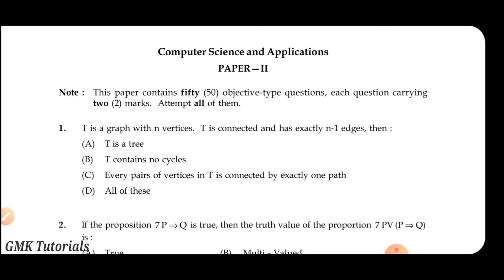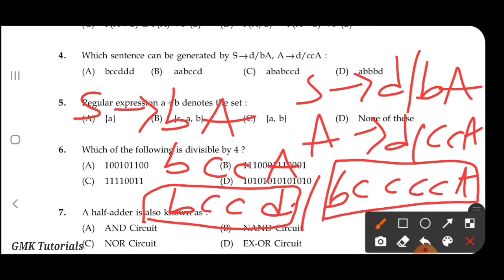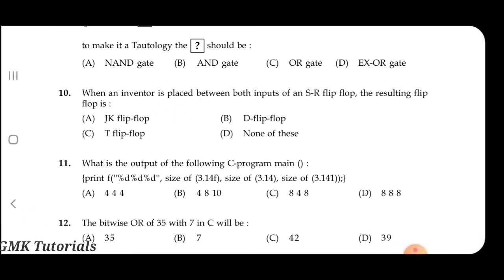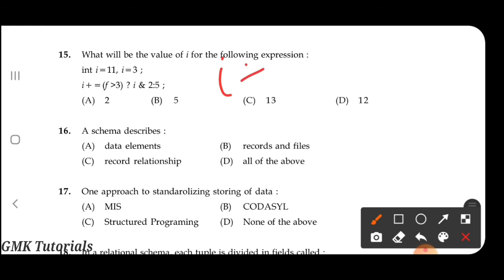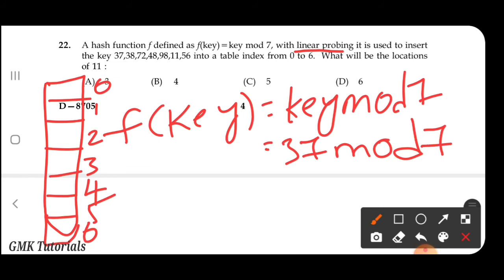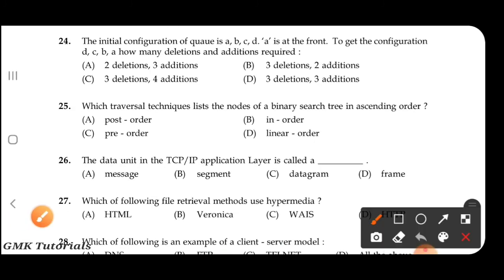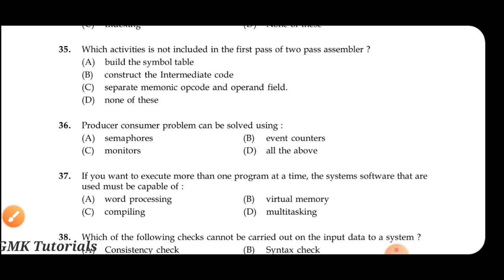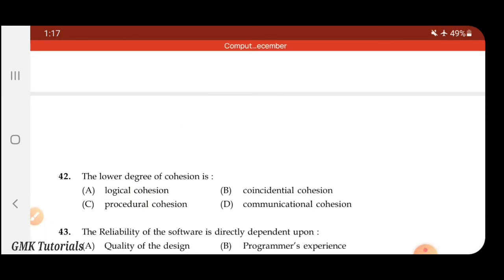UGC NETComputer Science and Applications Solutions||December 2005||GATE||APRCET||APSET